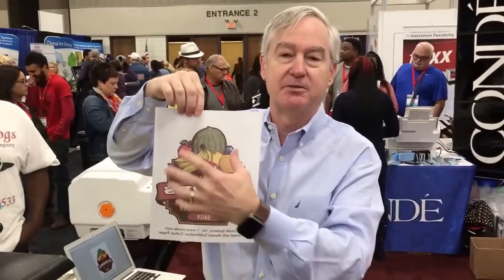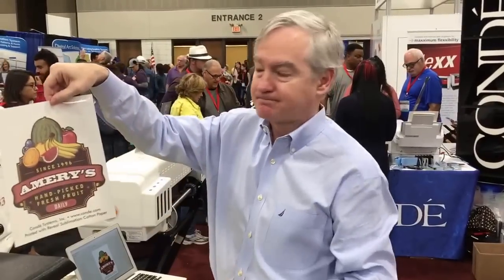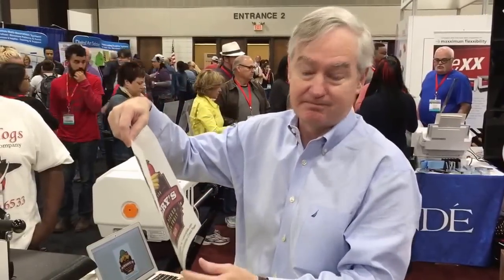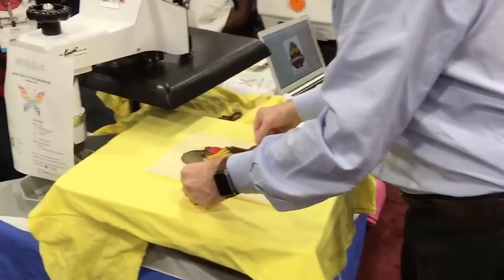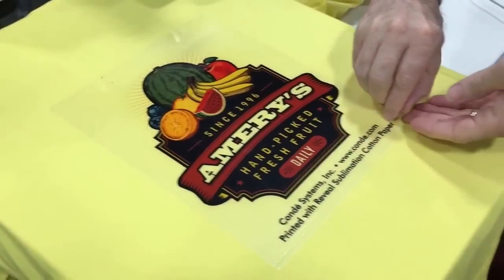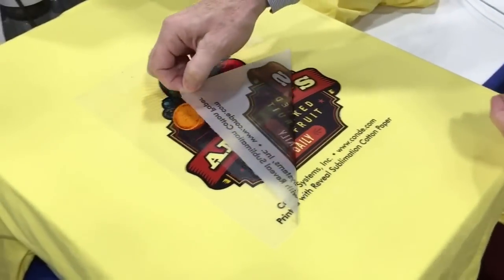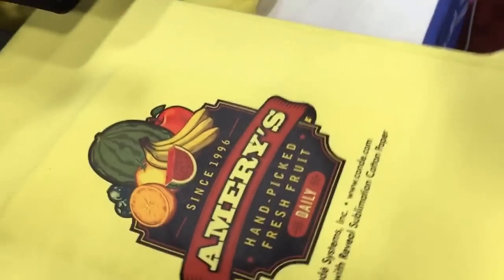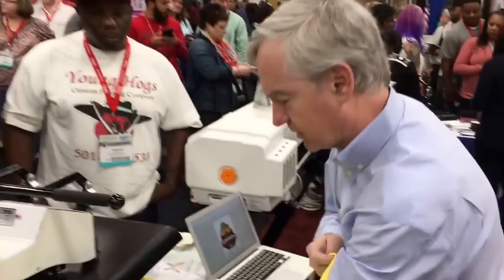Conde's David Gross demonstrates the game changing Reveal S Sublimation to Cotton film